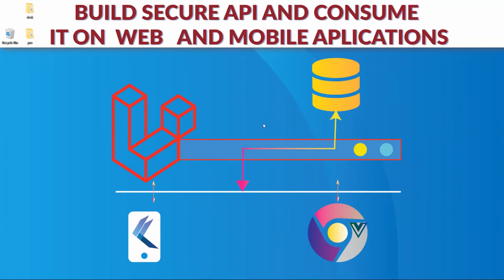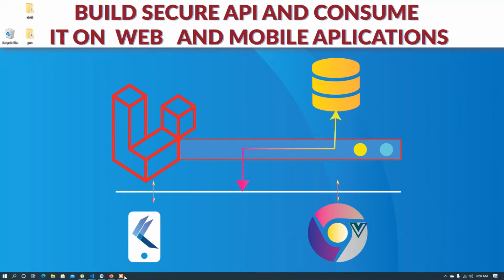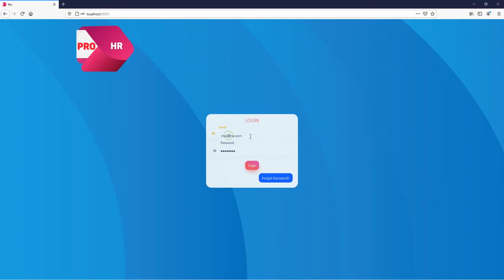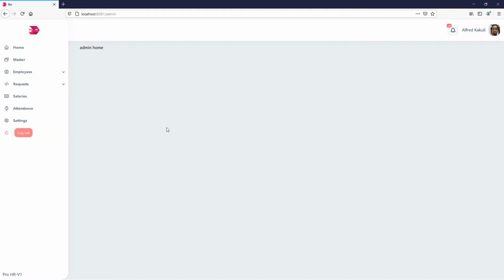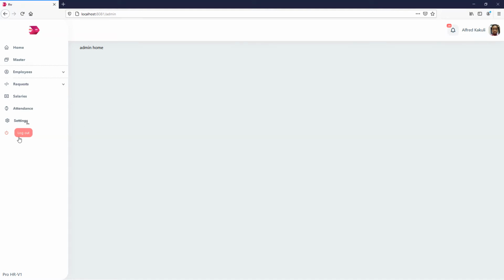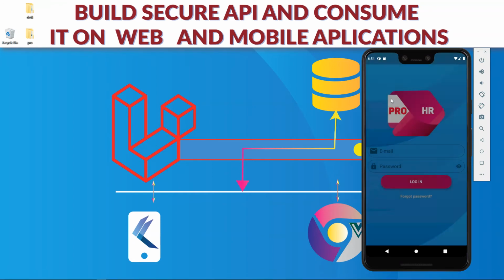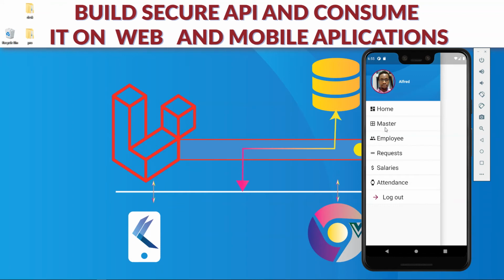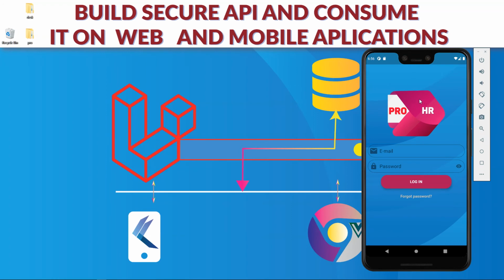How to create Best Secure #1.Overview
Build secure api and consume it on web and mobile overall overview of what we will be creating in this course